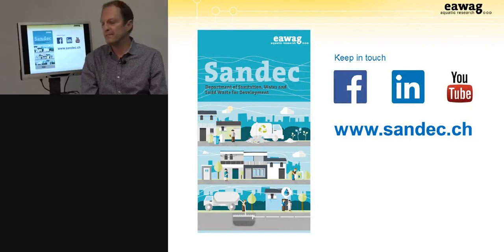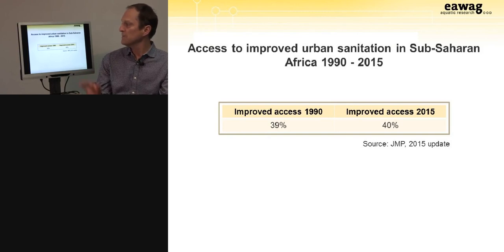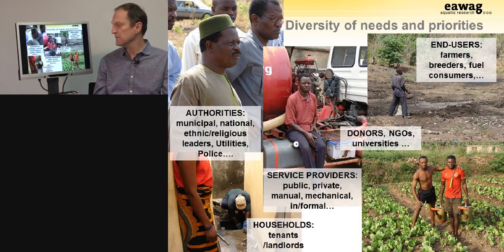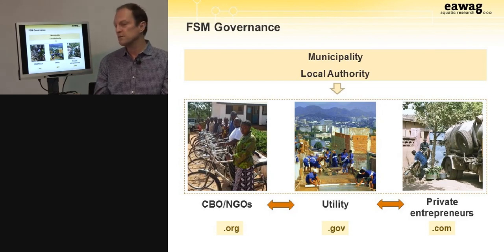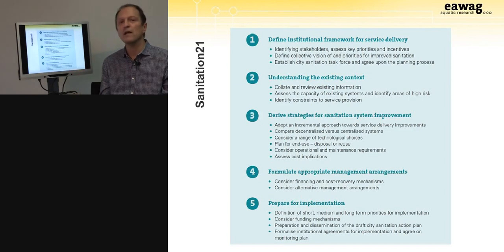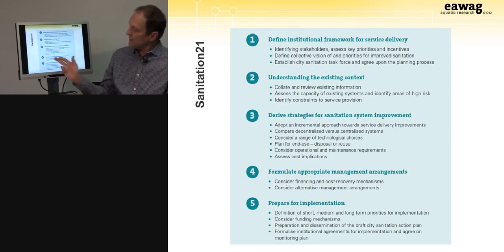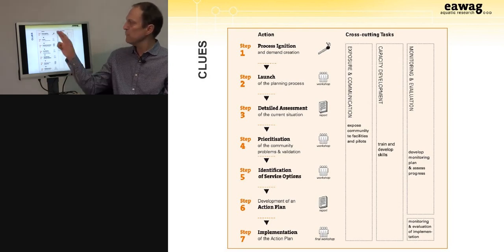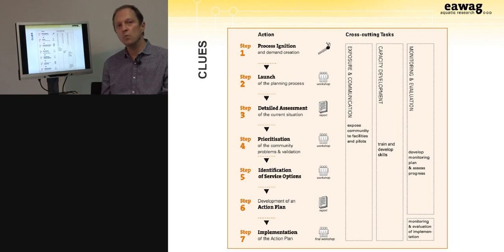Unit 6.2 | Planning integrated FSM systems | 55 min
This video is part of the Biological Wastewater Treatment Open Access Online Course Series Dr. Christoph Lüthi is an urban infrastructure planner with over 20 years of experience in planning and design of urban infrastructure in middle and low-income countries. He has a Master’s Degree in Urban Development Planning from the University College of London (UCL), and a PhD in Urban Planning & Engineering from the TU Berlin. He has worked on urban planning and infrastructure issues in Kenya, Uganda, Tanzania, Egypt, Mauritania, Senegal, India, Vietnam and Nepal. After working for several years as a consultant on urban development projects in Africa and Asia, he joined Sandec as Leader of the Strategic Environmental Sanitation Planning Group. At Sandec he works on state-of-the-art planning tools and frameworks such as Sanitation 21 or CLUES: Community-Led Urban Environmental Sanitation. Since 2015 he heads the Department for Sanitation, Water and Solid Waste for Development (Sandec).